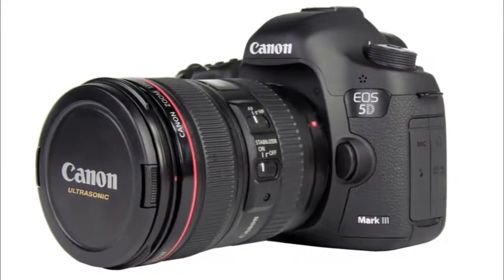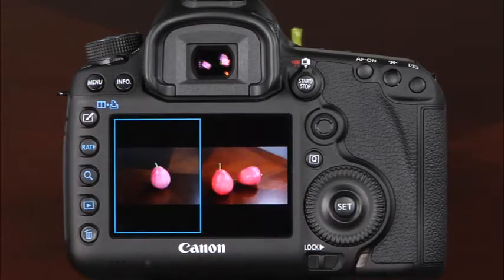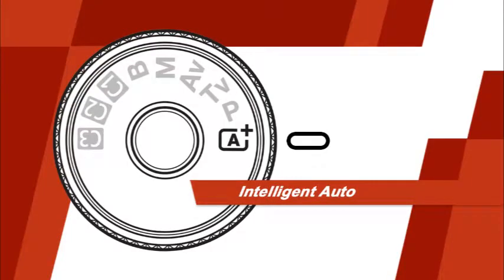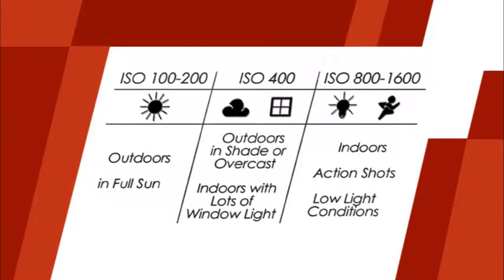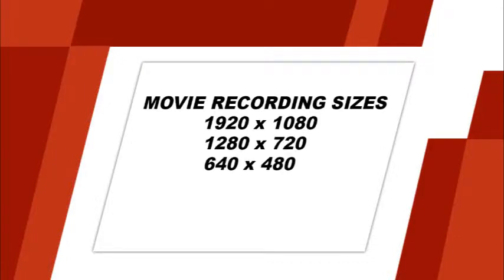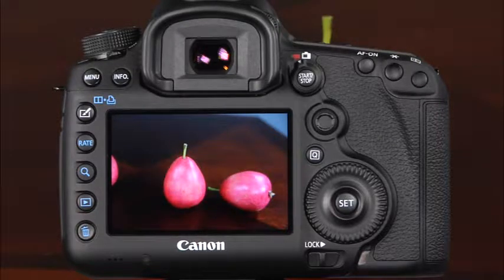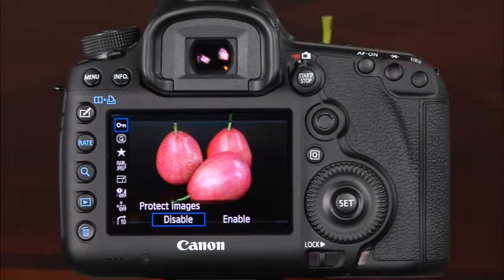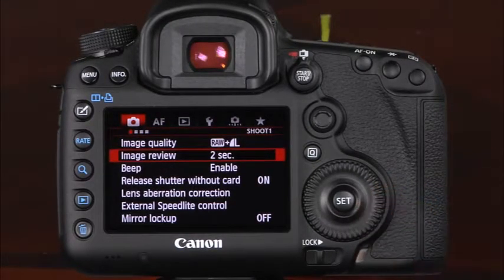Canon 5d Mark III Instructional Guide by QuickPro Camera Guides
Our Canon 5D Mark III video guide is filled great tips and tricks to get the most out of your camera. We will teach you the fundamentals of digital photography applied to your Canon 5D Mark III. With these new tools you will be able to gain confidence in your skills and take your pictures to a new level.

QuickPro Camera Guides your camera, made simple…